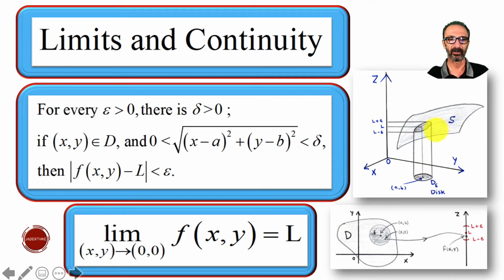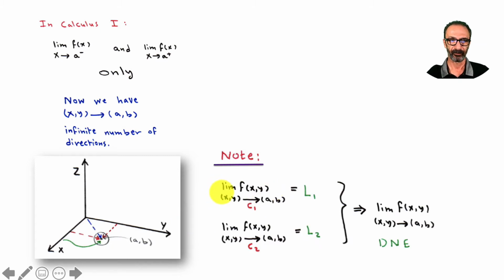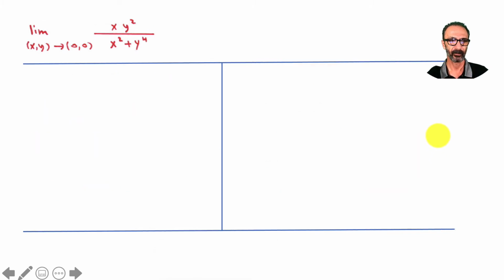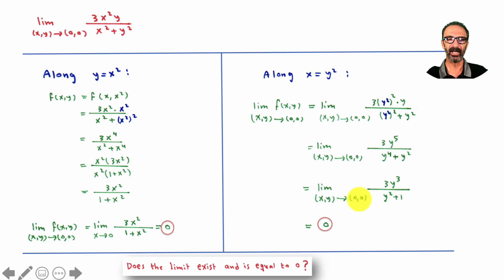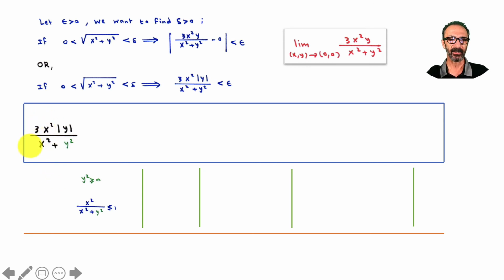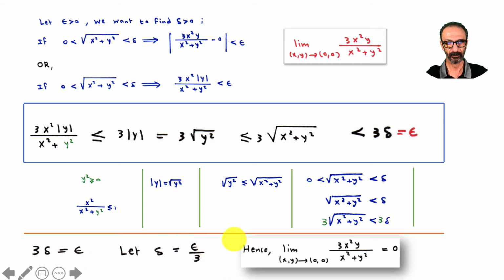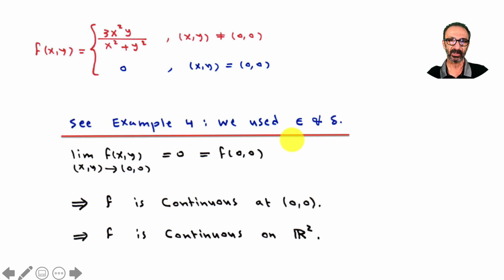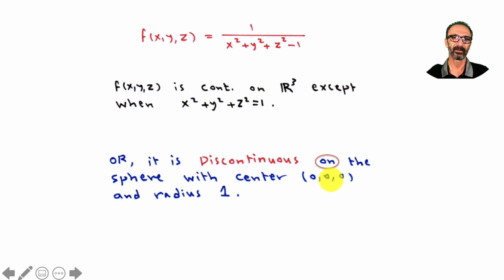Limits and Continuity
Here is another Video about Limits from Calculus I.
 With the Title: [ Limits Part V. Precise Definition of Continuity].

JaberTime